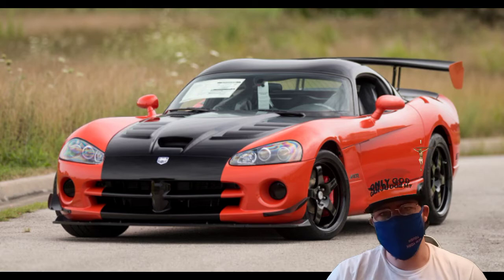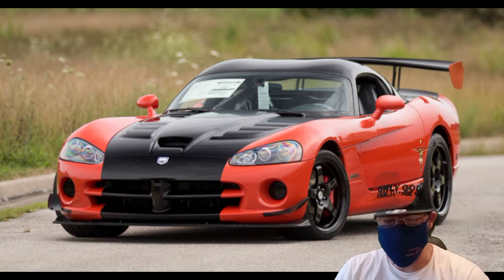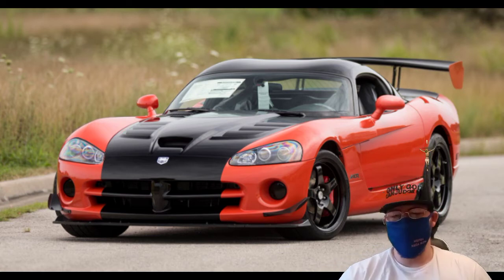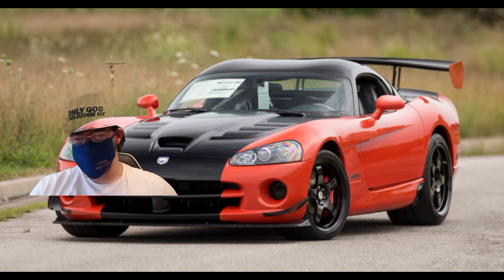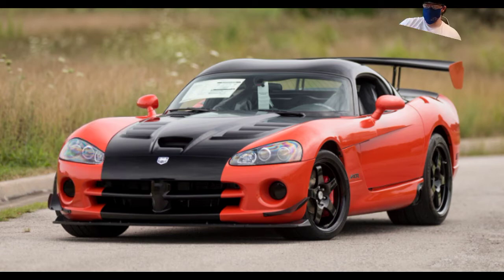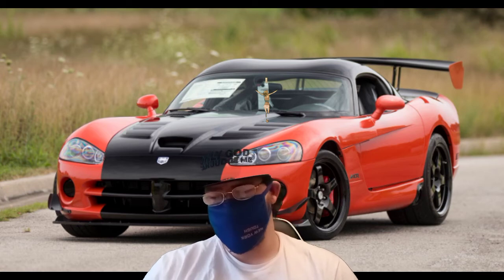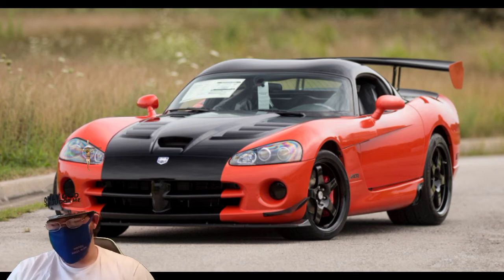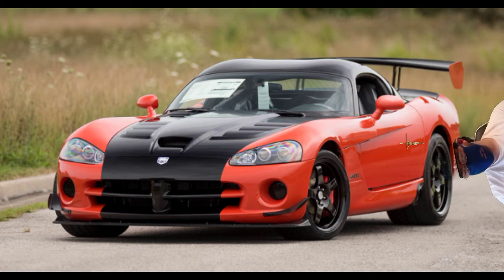6 common problems with a 2008 Dodge Viper ACR (is it worth the money?)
2008 Dodge Viper ACR is one bad machine but is it worth the money?

@german musclee

@german muscle

be sure to check my music out